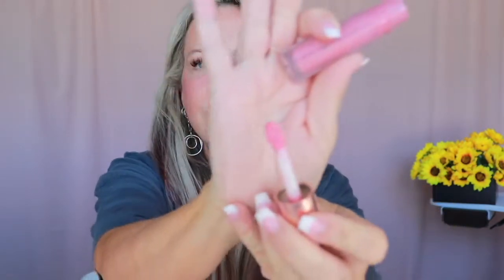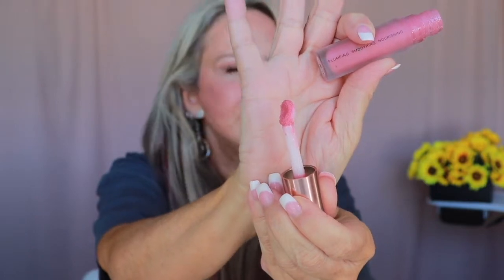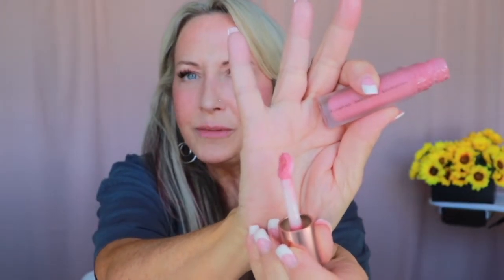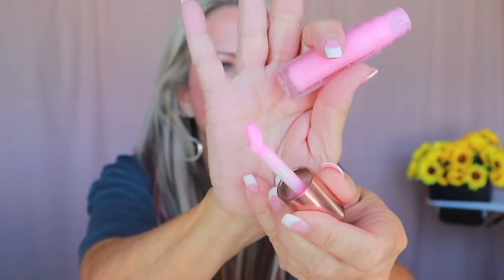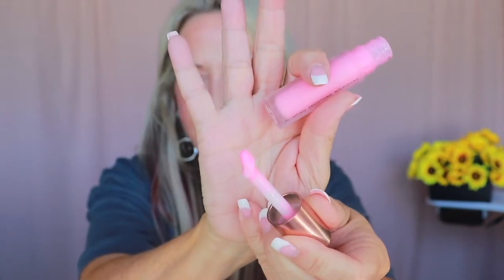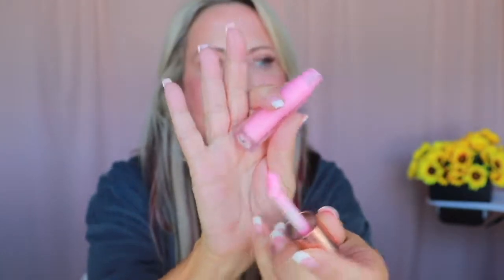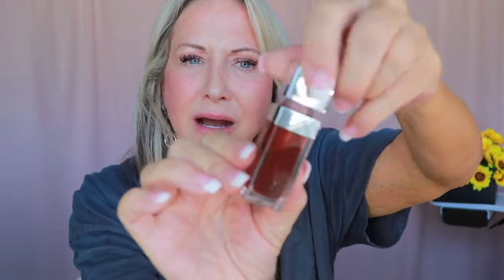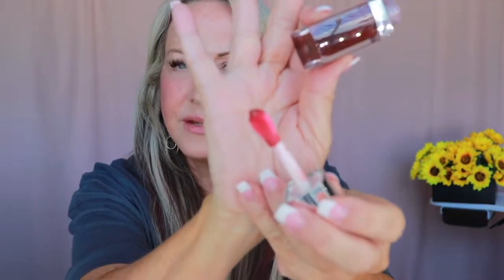THE BEST LIP GLOWS | WET LIPS | PLUMP LIPS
Lawless Forget the Filler VELVET
Lawless Forget the Filler DAISY PINK
Dior Lip Oil MAHOGONY
Fenty Beauty Cherry Lip Oil

Hey guys, trying on some of my favorite Lip glows. I really love everyone of these and I am sampling for you to see.
They seem to get rid of lip lines. Excellent lipstick for aging lips and lip colors. They are all
non stinging lip plumper that smooth lip wrinkles. A great how to get full lips without injections. I want to teach you how to get rid of lip wrinkles for mature lips.
how to get rid of lip lines above lips by over lining with the lip oil.
how to get rid of lip lines from smoking  even if your not a smoker.
how to get rid of lip lines without fillers.
Camouflage smokers lines.
Camouflage smoker lines.
An easy way, how to get rid of lip wrinkles quickly using Lip Oils.